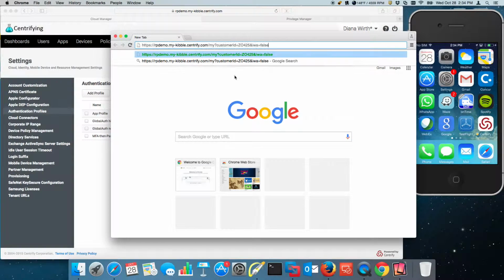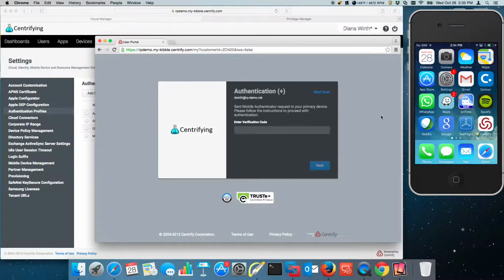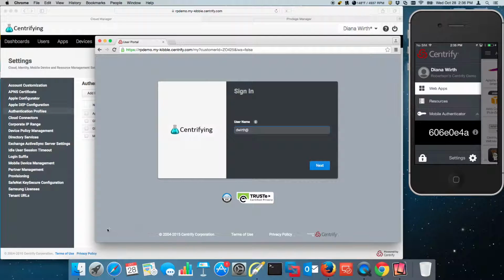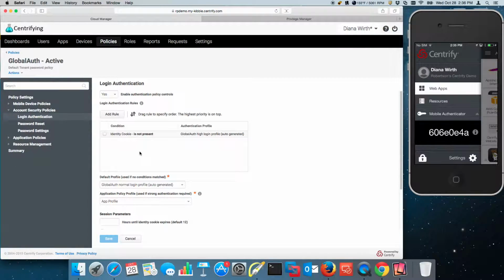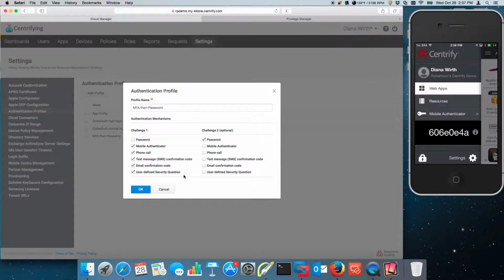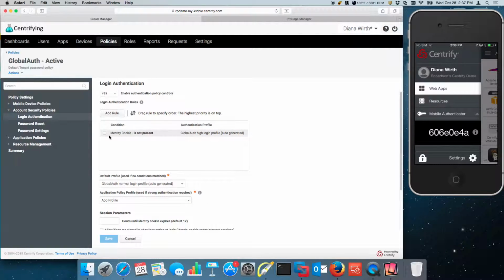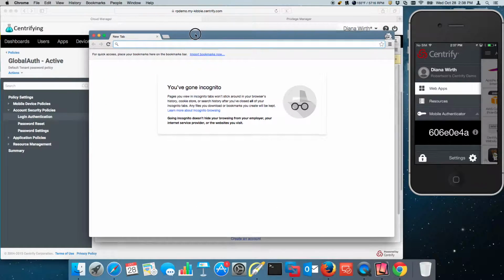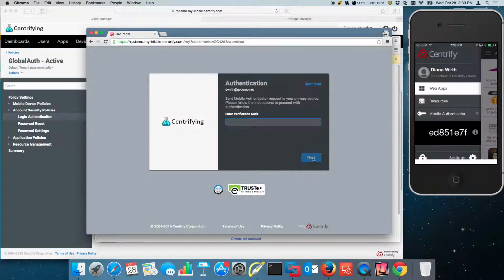Centrify Identity Service - Authentication Profiles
This video explains Centrify Authentication Profiles.  APs are used to define different authentication sequences based on diverse criteria (for example:  network (IP) source or client identity cookie).

This control can be used to challenge a user with multi factor authentication PRIOR to providing the password.  This allows the mitigation of an attempt to block the user's account password depending on the policy of the target system (Active Directory, Cloud Directory, Social Identity, LDAP, Federated identity, etc)